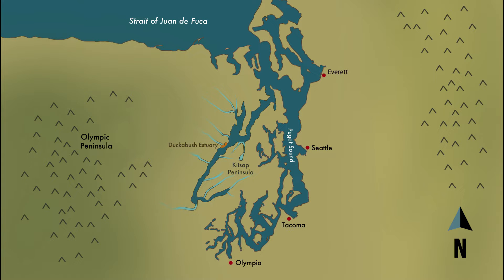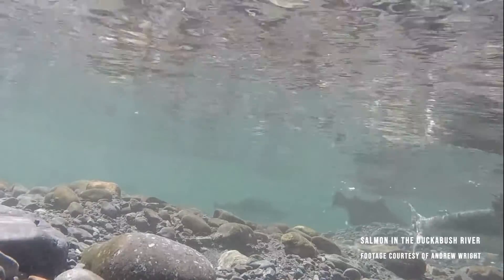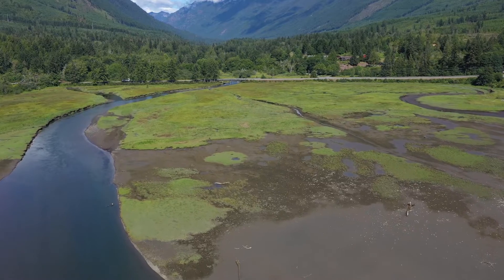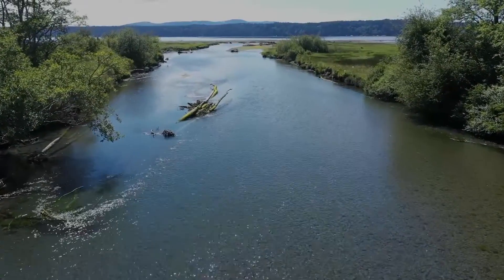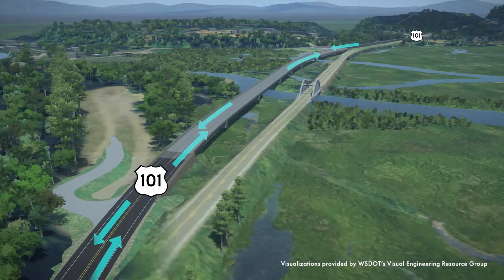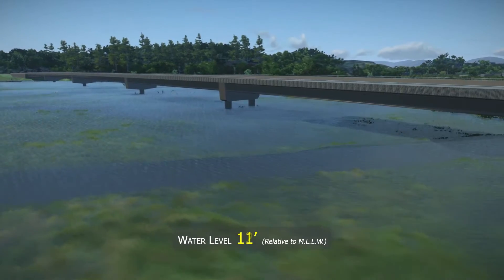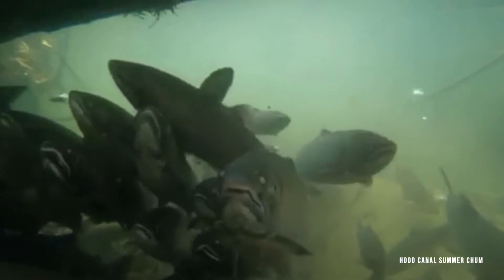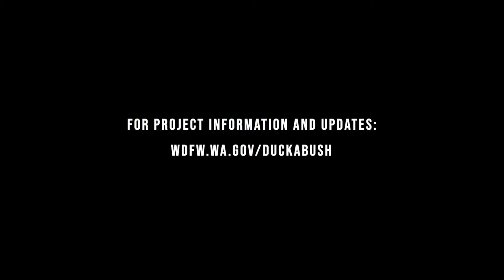Duckabush Estuary Restoration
WDFW and partners are working to restore the Duckabush River estuary in Hood Canal. The project would provide habitat for threatened salmon and steelhead, and improve transportation infrastructure. This short video highlights the features and benefits of the restoration project.